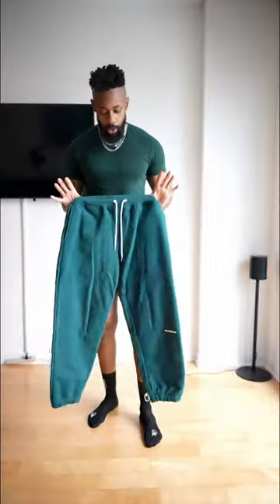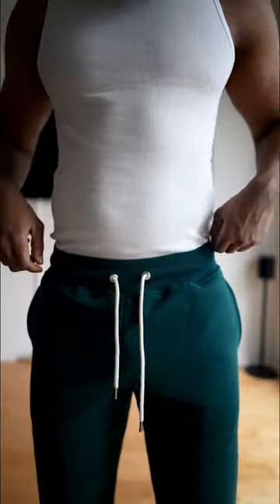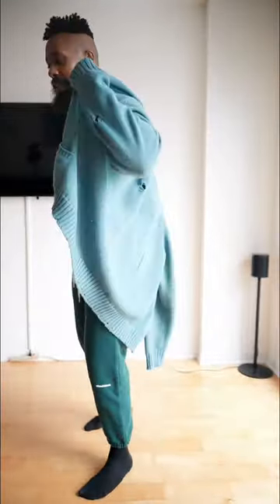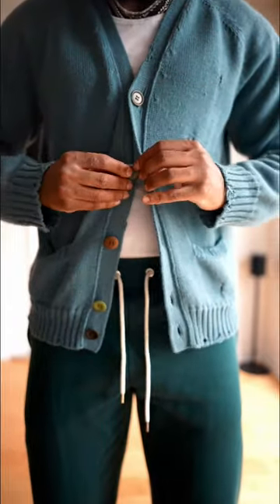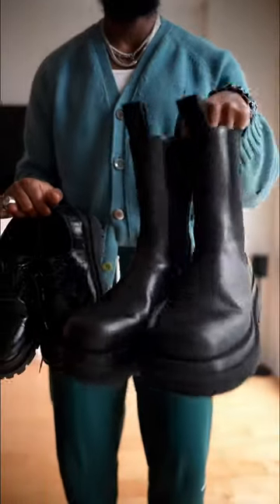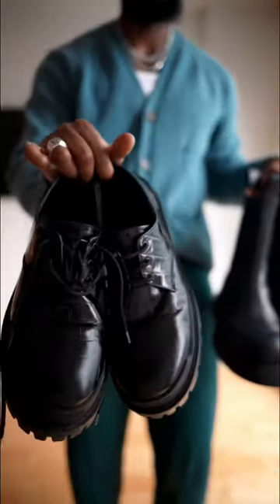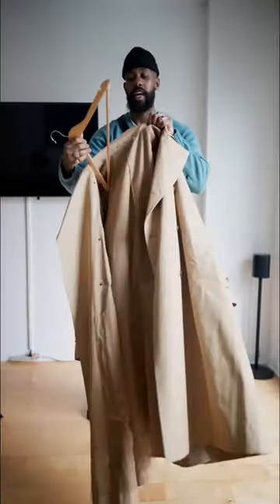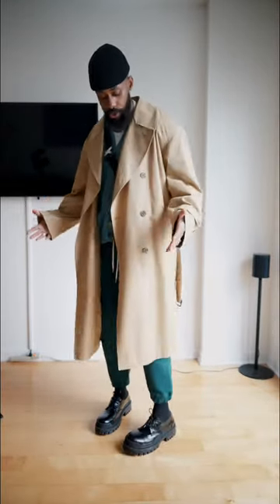Styling a Trench Coat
An everyday outfit. would you have preferred a pair of sneakers ?